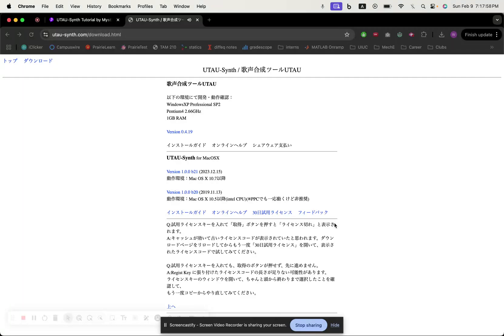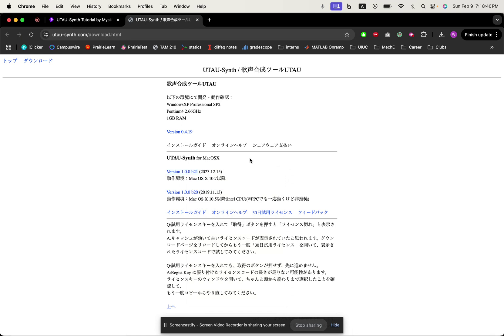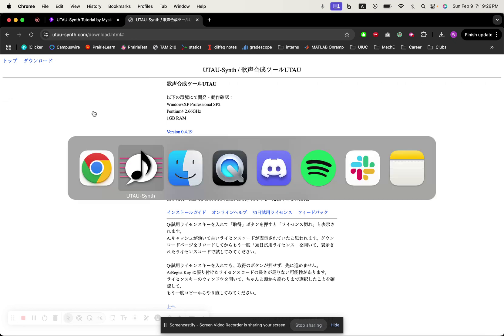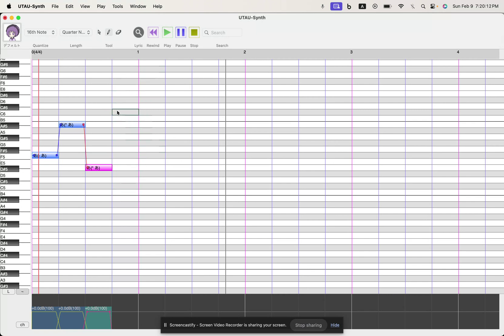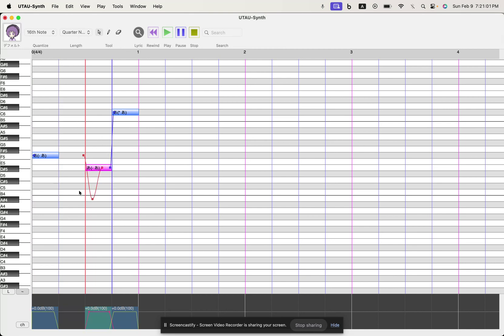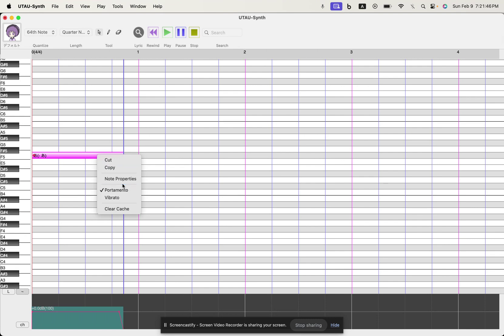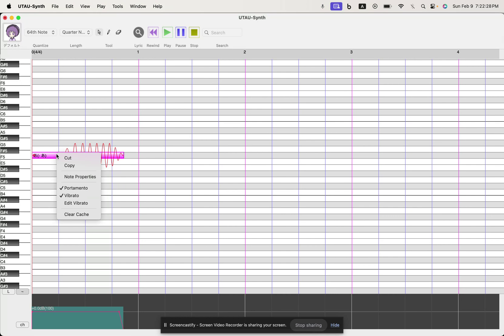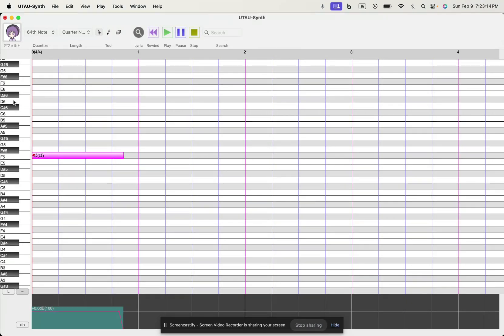How to Get Started with UTAU for Mac | updated 2025!!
Let me know if you need any help below!!